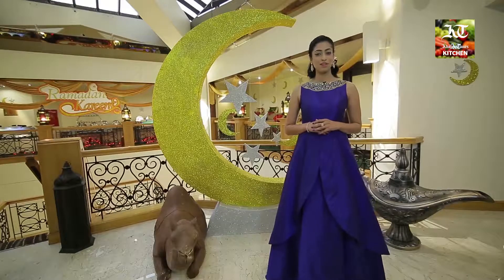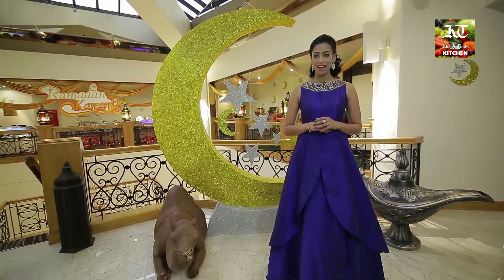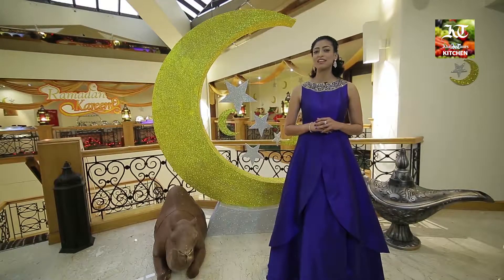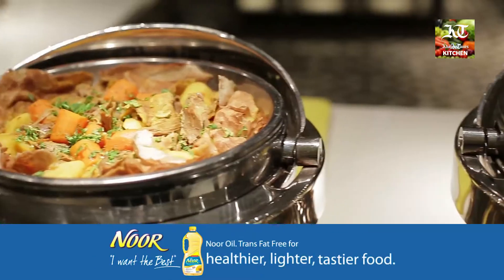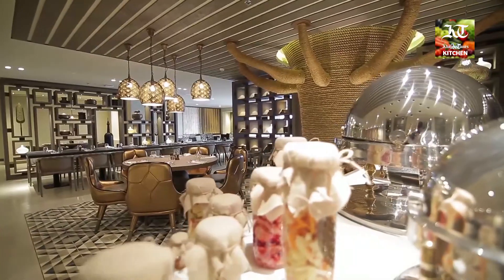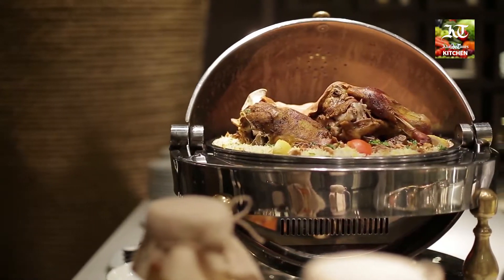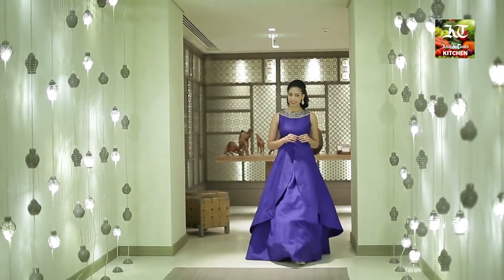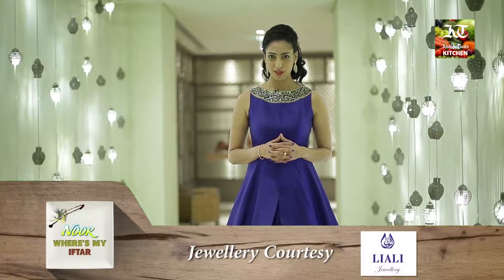Noor where's my iftar